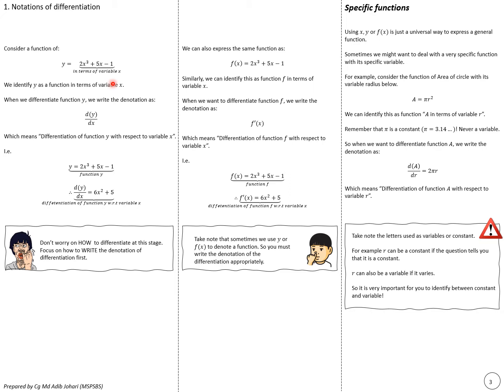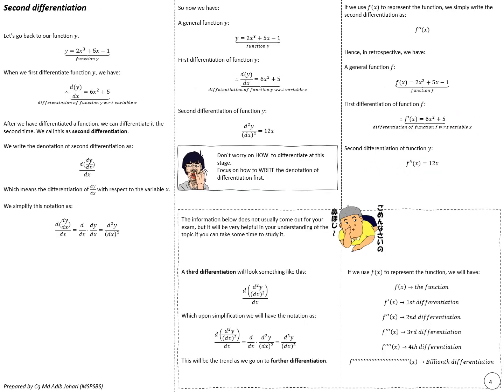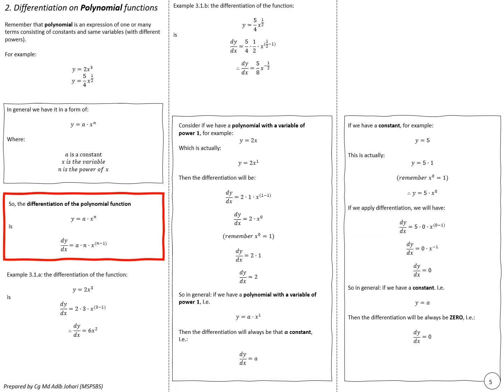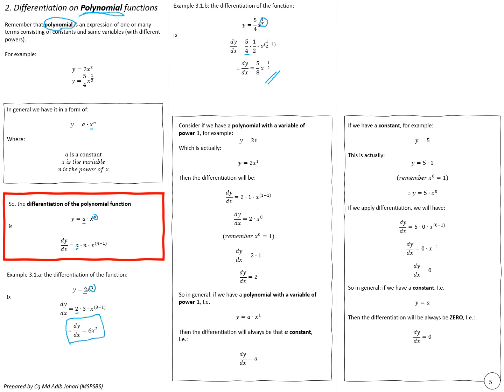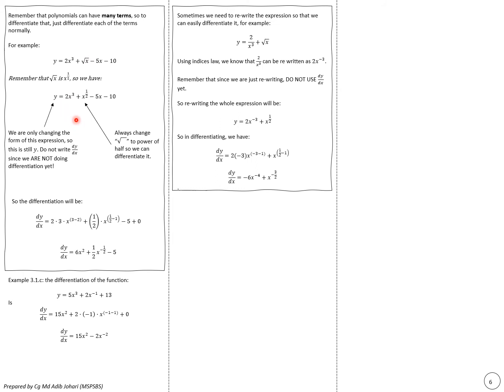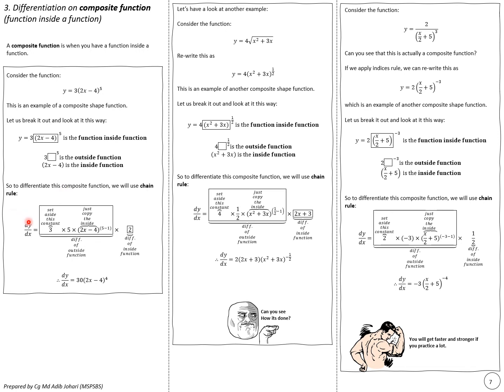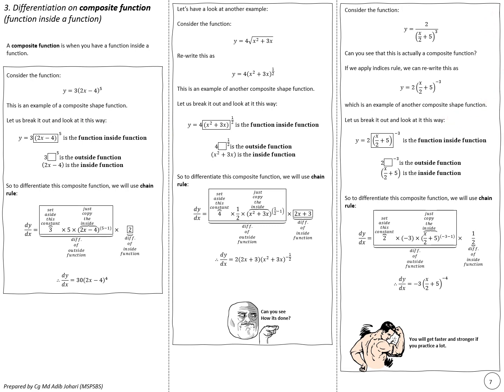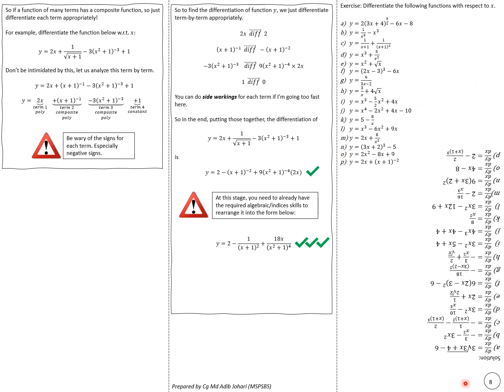Differentiation Part 1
Differentiation Part 1 for Pre-U ABC1 MSPSBS
Please print out the notes that I have provided you guys with and go through it as you listen to this video for maximum class feel!

If you have any questions you know where to reach me.